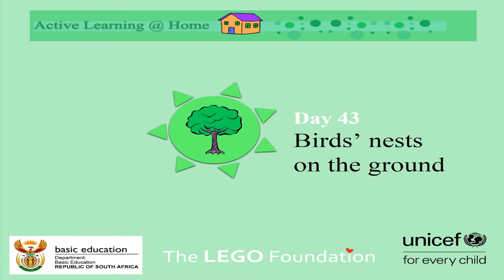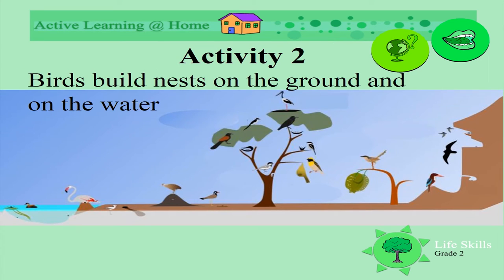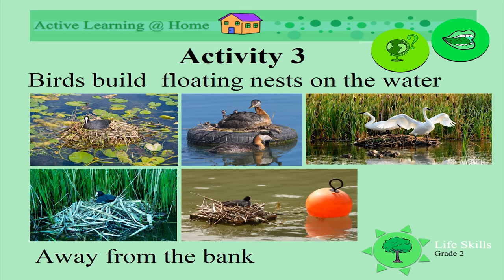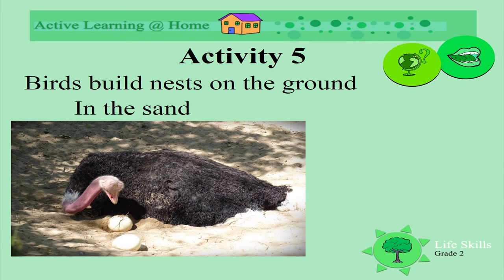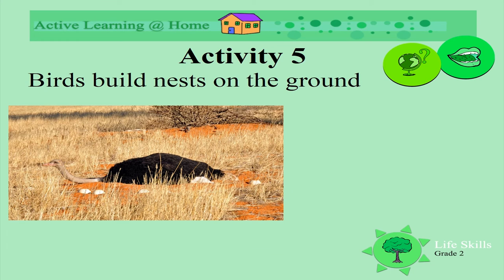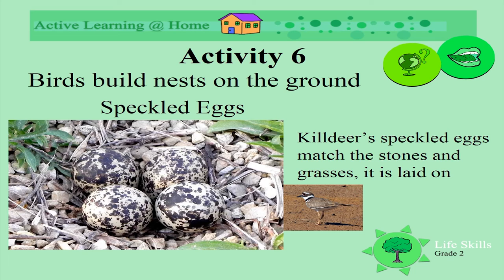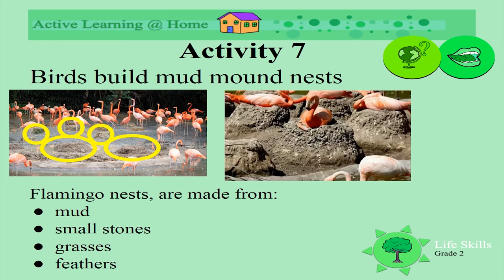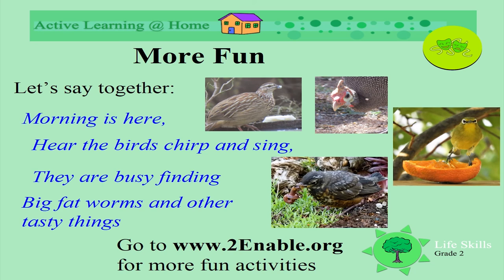Birds’ nests on the ground UNI D43 Gr2 LS